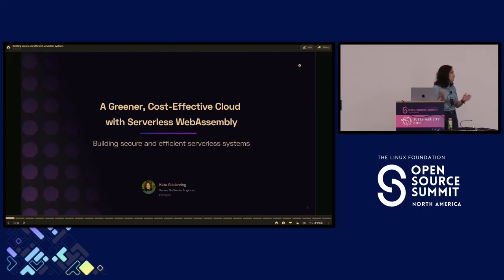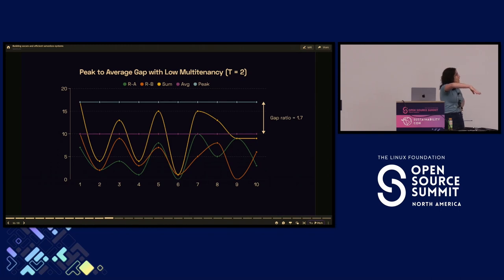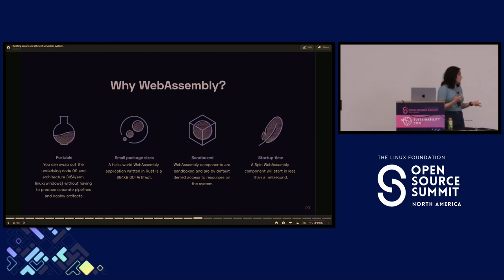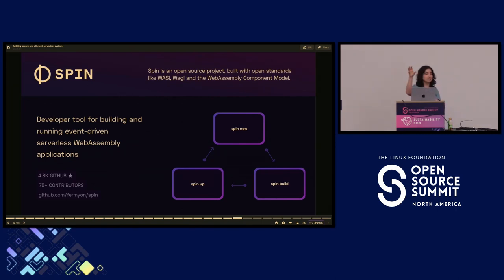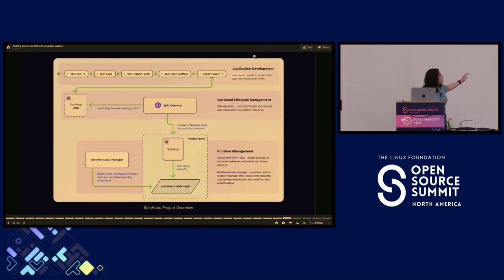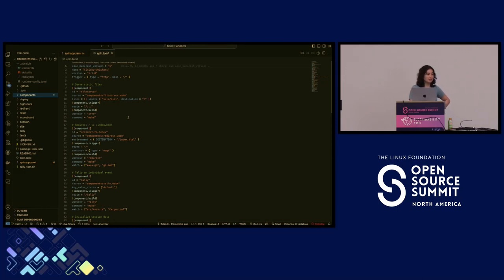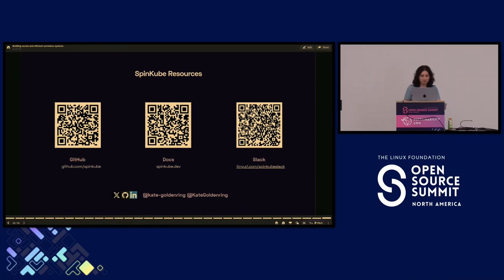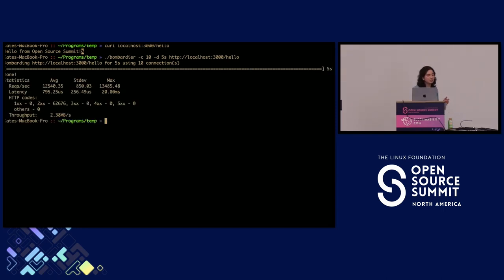A Greener, Cost-Effective Cloud with Serverless WebAssembly - Kate Goldenring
A Greener, Cost-Effective Cloud with Serverless WebAssembly - Kate Goldenring, Fermyon Technologies, Inc

An application’s software carbon intensity (SCI) is the sum of its operational emissions and embodied hardware emissions. Serverless, or functions as a service (FaaS), provides a path towards reducing operational emissions by running event-driven applications only as needed. However, many serverless applications are limited by the underlying unit of compute. For example, containers provide isolation for applications in a multitenant cloud, but they take seconds to start. Similarly, MicroVMs, while more lightweight than traditional virtual machines, often require pre-warming. WebAssembly (Wasm) may solve this cold-start issue while reducing an app's SCI. This presentation discusses why Wasm is the greenest and most cross-platform unit of compute for serverless applications. It will include a demo of how you can get started using serverless Wasm locally with Spin, an open source developer tool, and how you can run serverless Wasm applications in Kubernetes. By the end of the talk, you’ll have an understanding of the characteristics that make Wasm a cost-effective and sustainable unit for a greener cloud.